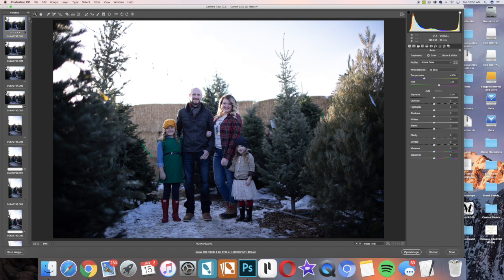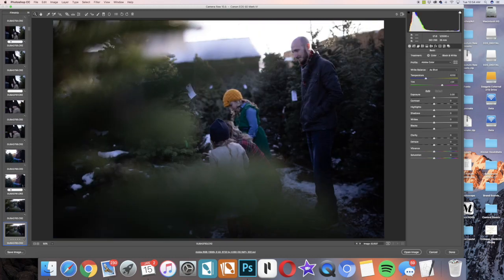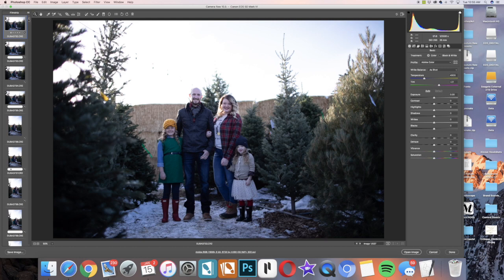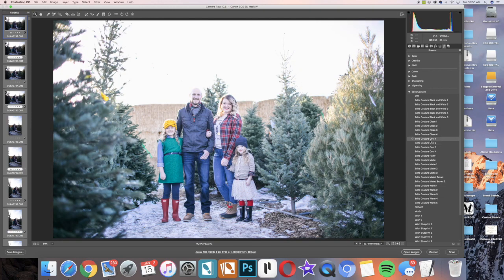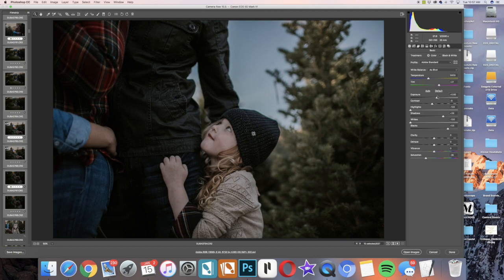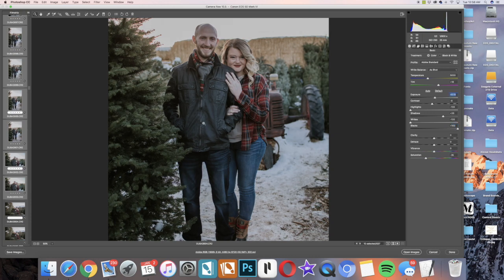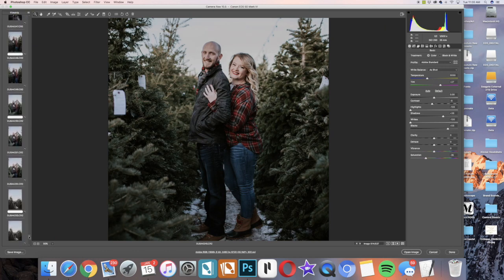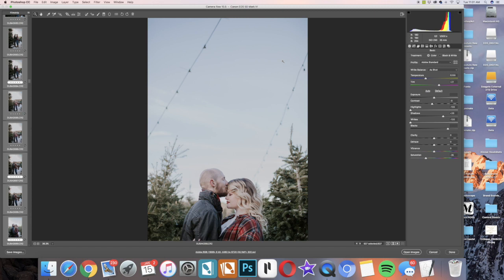RAW editing. Edits Couture by Wish Photography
Photoshop editing workshops